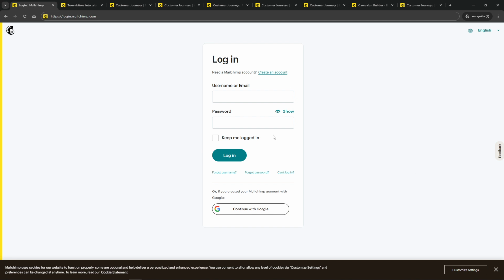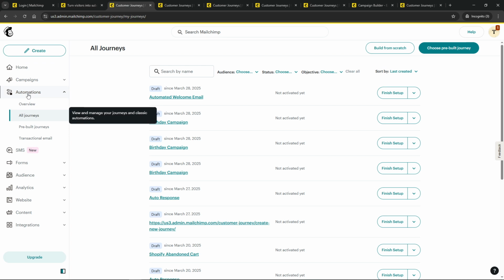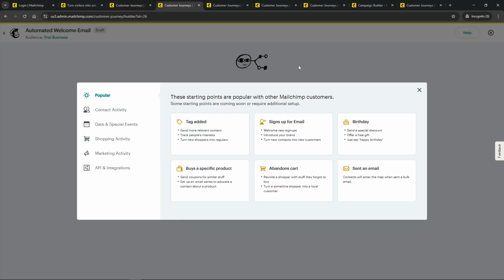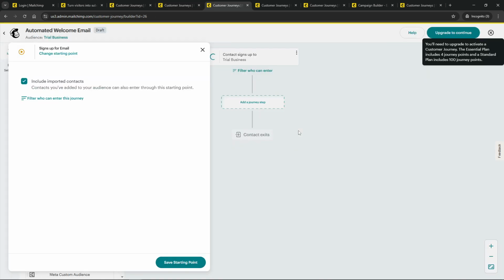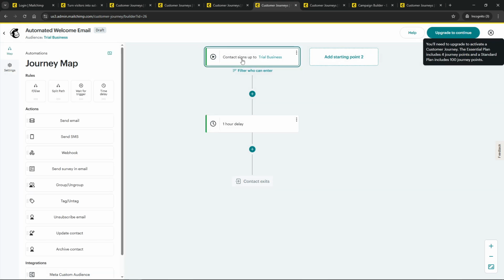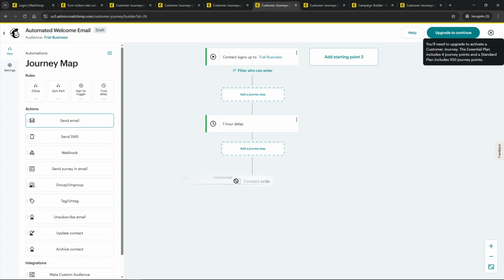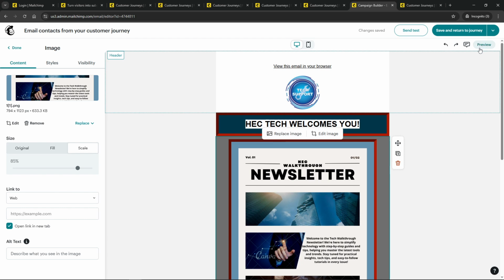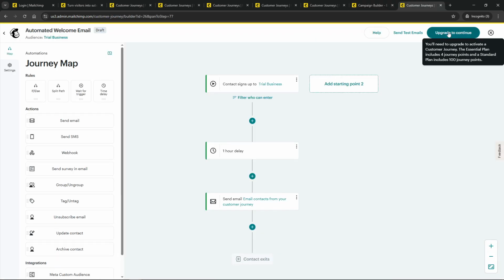How to Setup Automated Welcome Email in Mailchimp [2025 Full Guide]